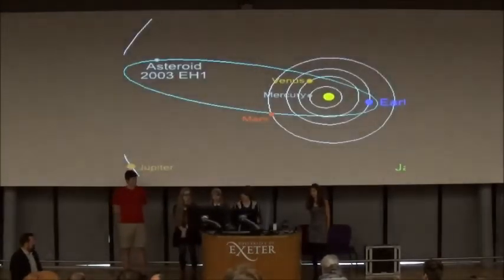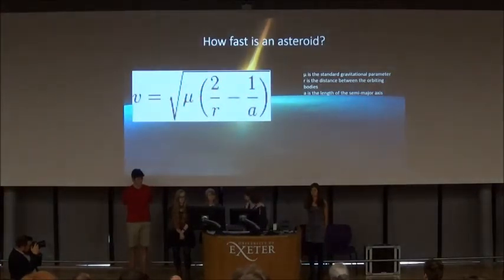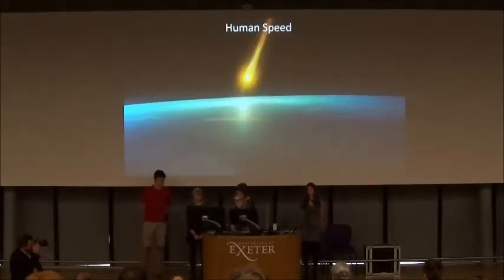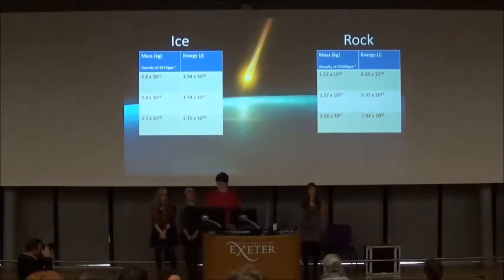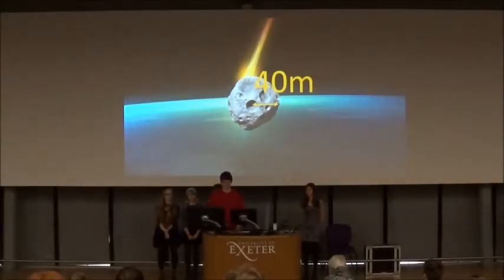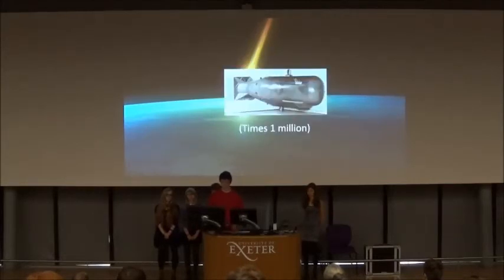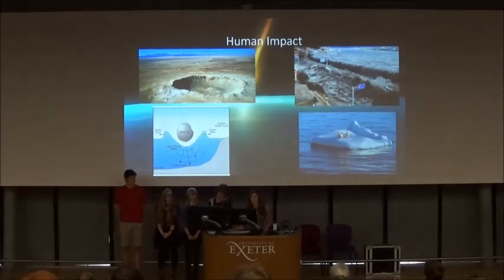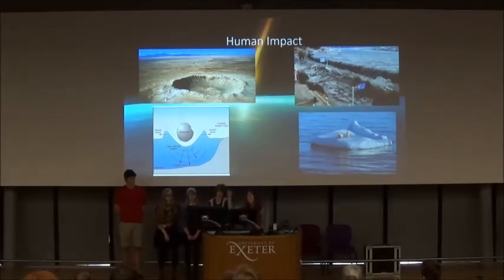Impact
Exeter Mathematics School Christmas Lectures 2015